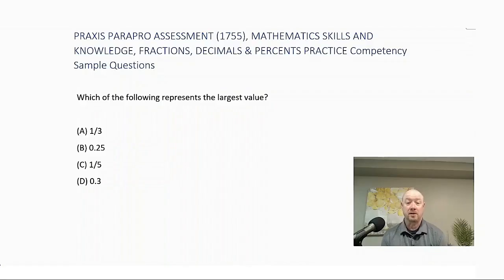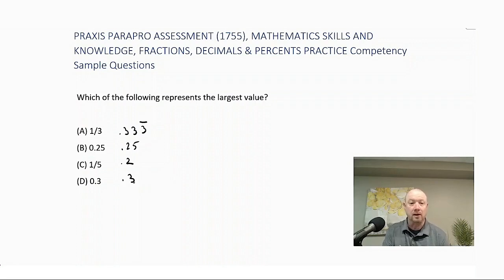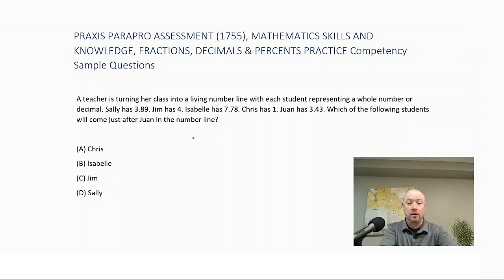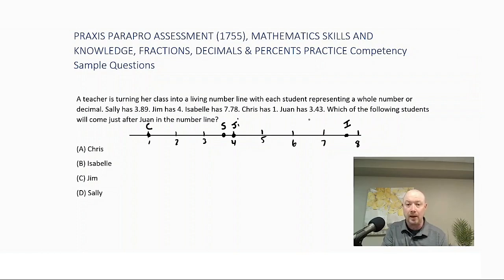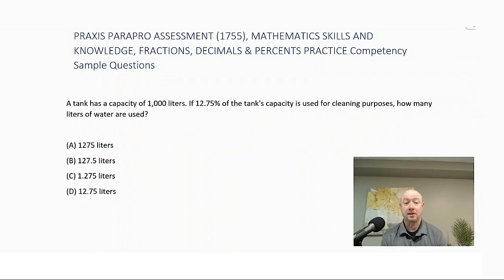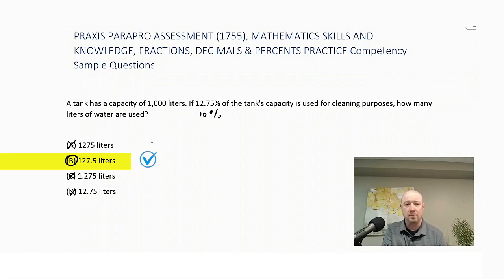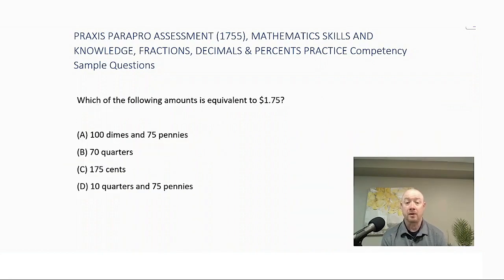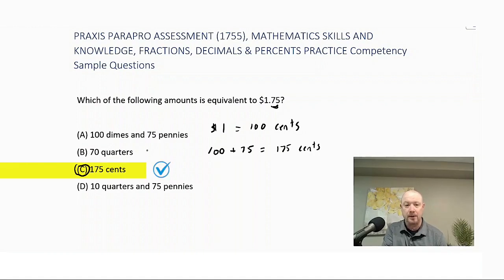Practice Problems for Percent & Fraction Applications | Praxis Parapro Assessment (1755)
📣Looking for authentic Mathematics Skills and Knowledge: Converting Between Forms, Solving Real-world Fraction/Percent practice problems for the Praxis Parapro Assessment (1755)?

Join test prep expert Tom as we walk you through the types of Mathematics Skills and Knowledge: Converting Between Forms, Solving Real-world Fraction/Percent problems that you are likely to face. This video will provide step-by-step solutions for each problem as well as strategy tips to help you save time and tackle any Praxis Parapro Assessment question that comes your way.

🔗 LINKS 🔗

🔎 CHAPTERS 🔎

0:00 Intro
0:26 Problem #1: Comparing Fractions and Decimals
1:27 Problem #2: Ordering Numbers on a Number Line
3:02 Problem #3: Finding a Percentage of a Quantity
4:29 Problem #4: Converting Dollars to Cents Equivalents
5:27 Outro